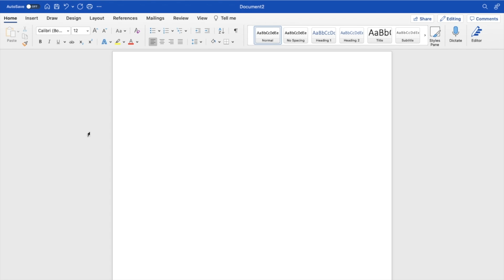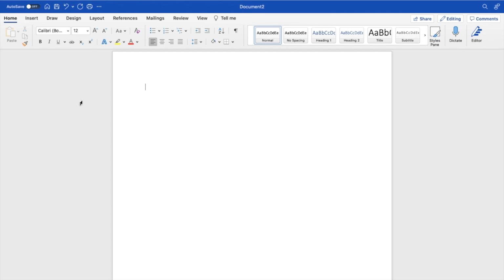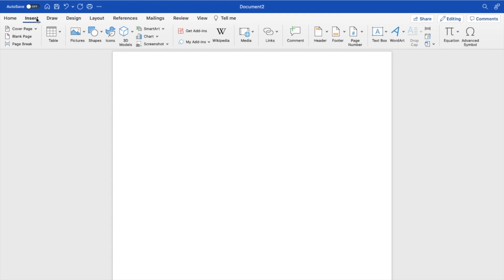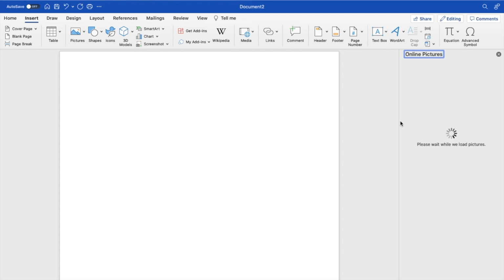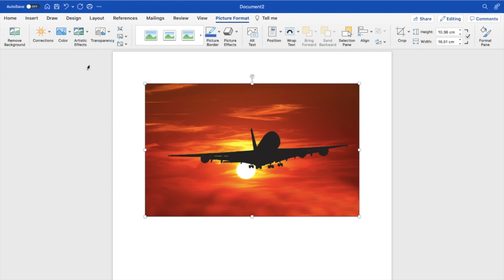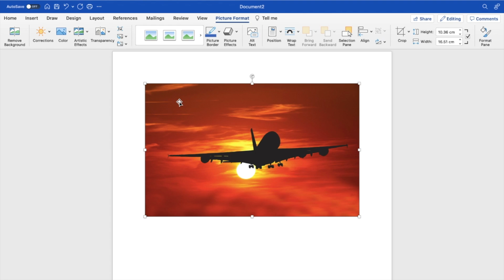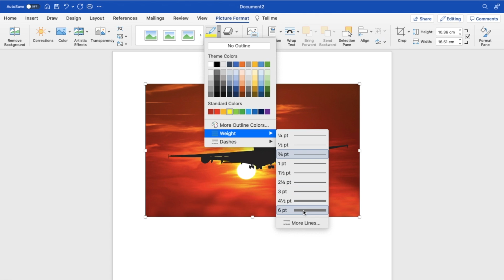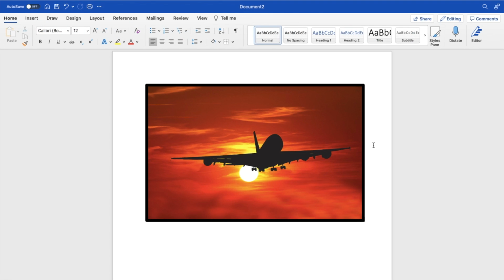How To Add A Border To An Image In Microsoft Word | Step By Step Guide - Microsoft Word Tutorial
Enhance your Microsoft Word documents by framing your images with borders, adding a polished, professional touch. This tutorial walks you through the simple steps of selecting an image and applying a customizable border, from solid lines to decorative patterns. Tailor the thickness, color, and style to complement your document's aesthetic. Ideal for reports, presentations, or personal projects, image borders can significantly improve visual impact, making your content stand out with minimal effort.

Customizing Image Borders in Word Documents, Enhancing Visual Appeal with Image Frames in Word, Applying Decorative Borders to Images in Word, Steps to Add a Professional Border to Word Images, Improving Document Presentation with Image Borders